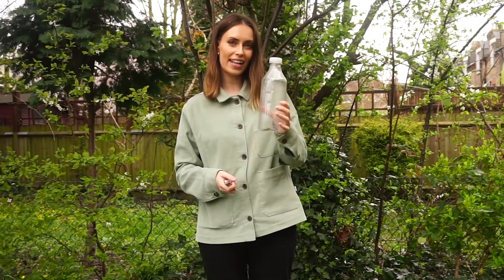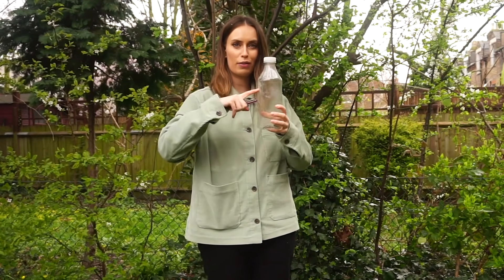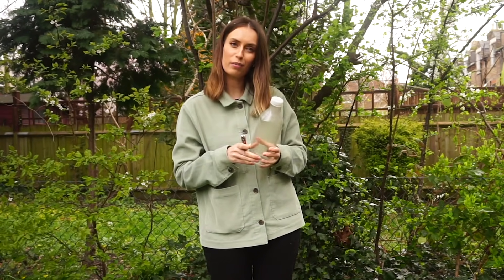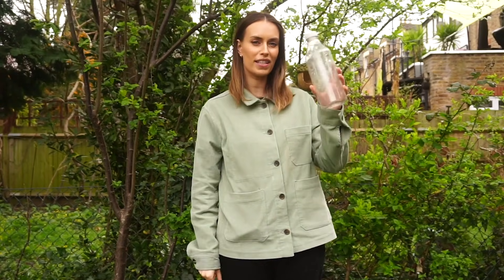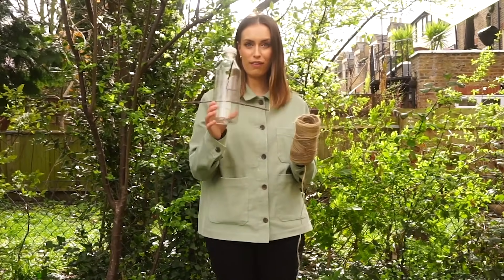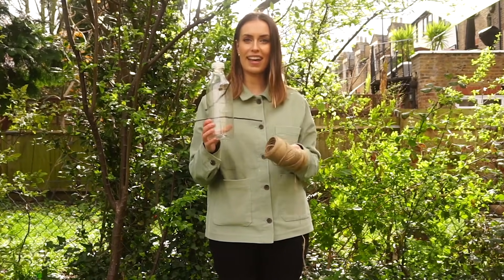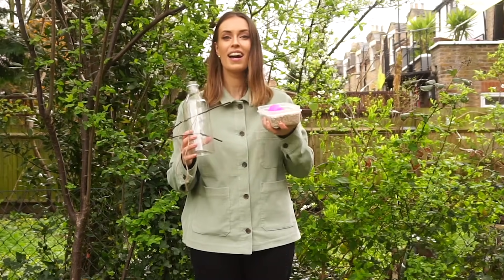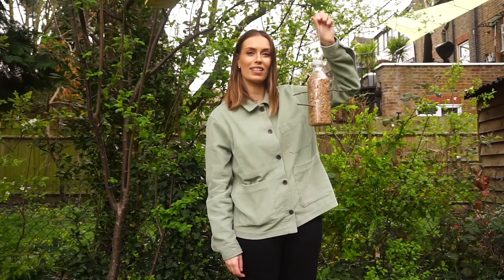How to make your own bird feeder | It's Easier Than You Think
Spring has well and truly sprung and and you should be able to see (and hear) swifts, swallows and nightingales in gardens and parks across the UK 🦜

 It’s easier than you think to encourage more nature into your garden. Why not try making your very own bird feeder this weekend?

You should be able to find most of the things you need to make this bird feeder at home and it's a cheap and creative way to make your garden or balcony more nature friendly.

To find out how to get started catch @EmmaJoRealDavies putting one up in her own garden. 🌳🌻